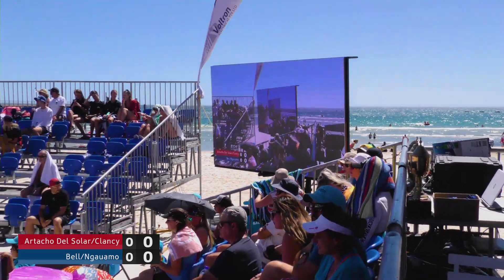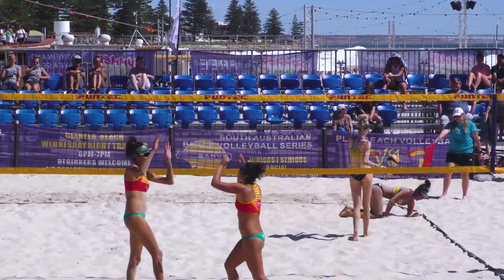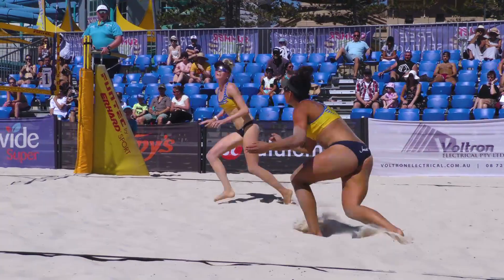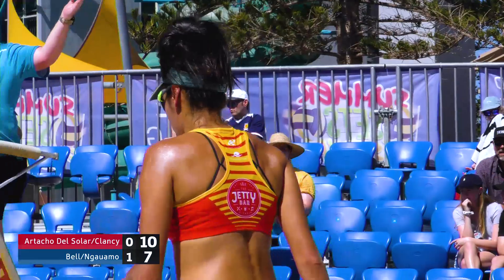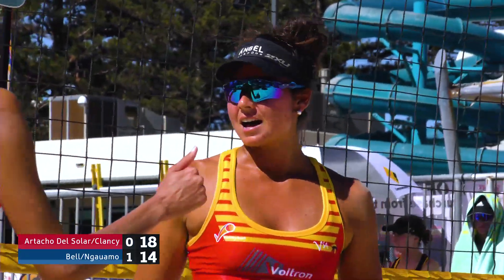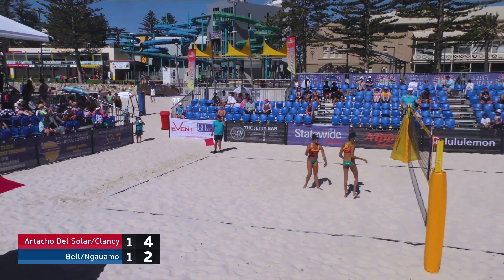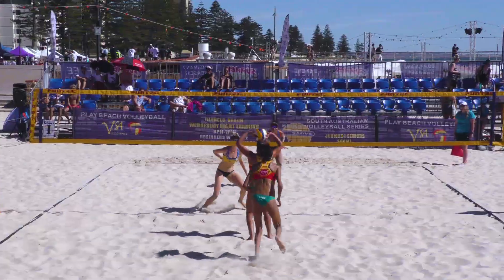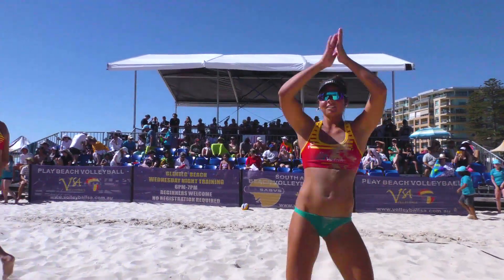Highlights | SA Open Women's Gold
All the highlights from the SA Open Women's Gold Medal match between Bell/Ngauamo and Artacho Del Solar/Clancy